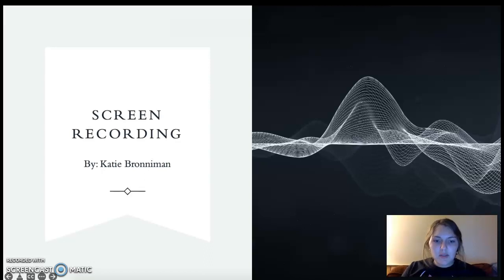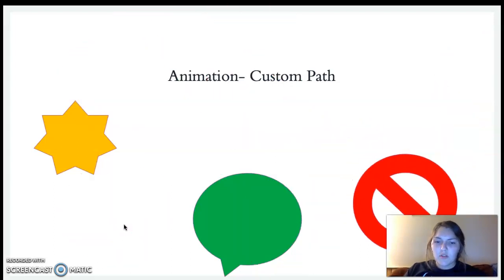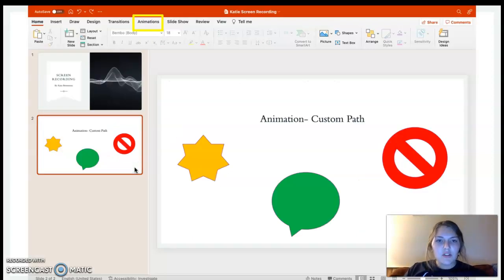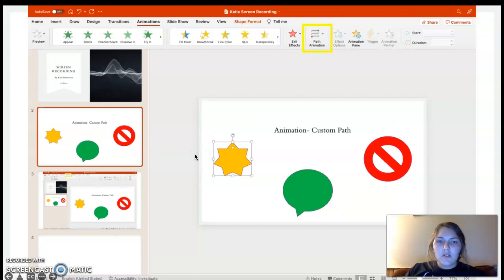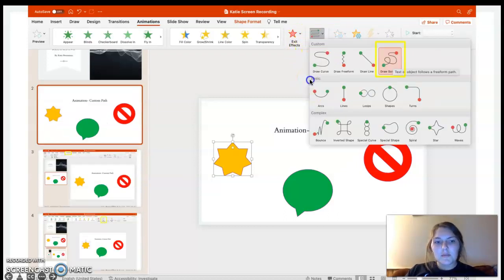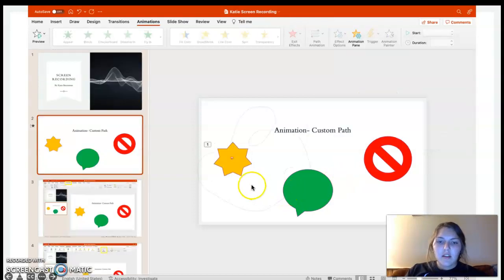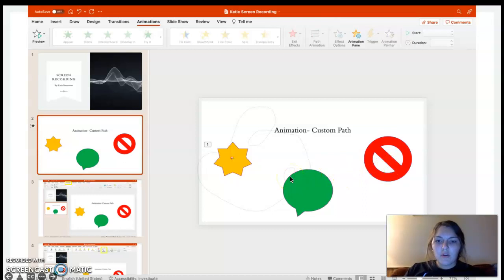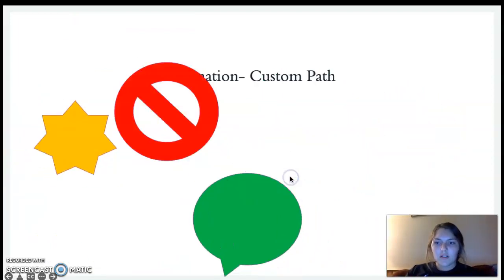Katie Screen Recording